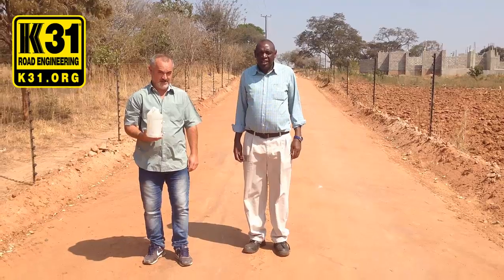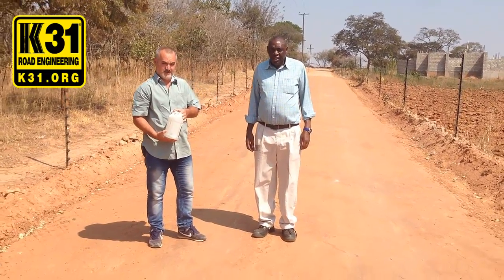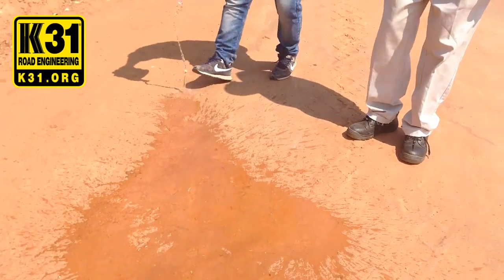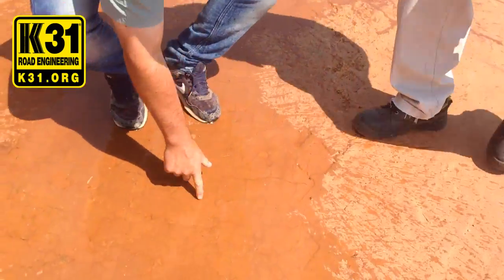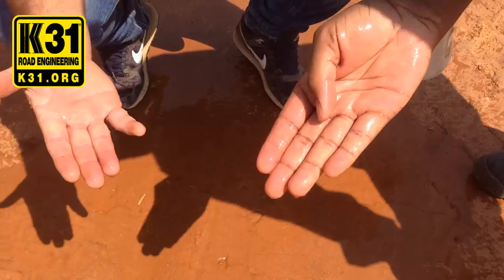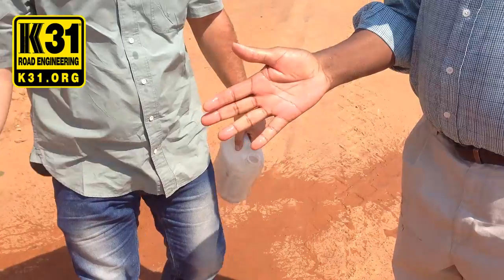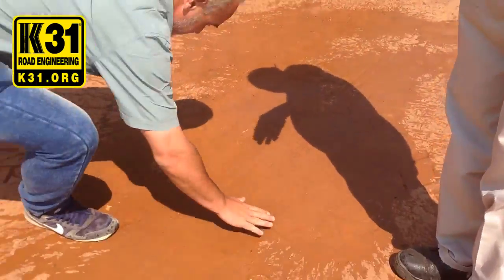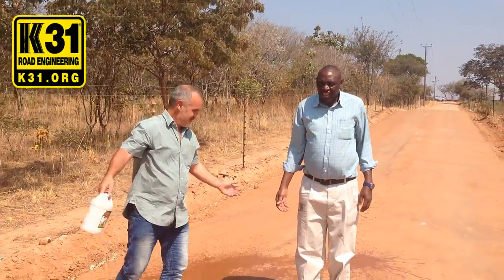K31-APS Road Resistant to Water and Rainy Season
This is a water test to demonstrate the resistance of the treated road with K31-APS.

As you can see it makes ordinary dirt rock hard and impermeable to water. It has no issues in passing all the rainy seasons without getting damaged or eroded.

A great option for countries everywhere.